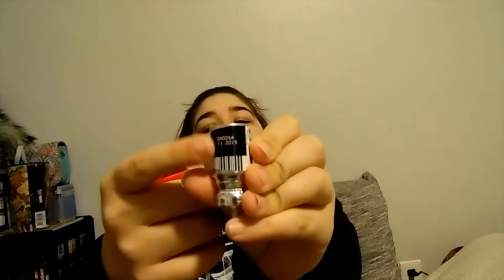Life with Asthma -Nebulizer: routine and after effects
Just a vid on my neb routine and some stuff about my asthma and inhaler too.
I was going to d a cleaning part but I forgot plus its not that hard.